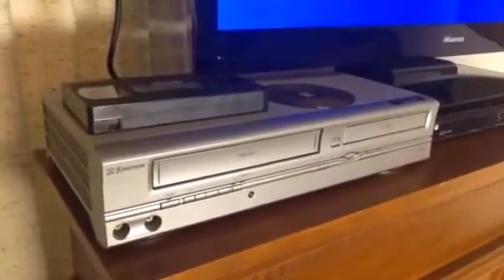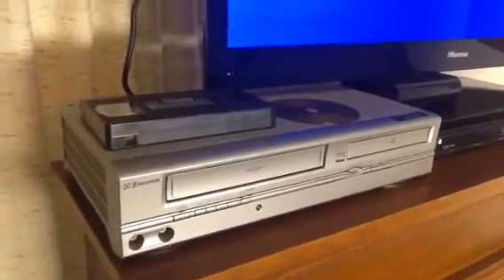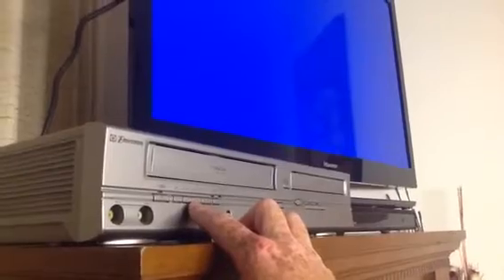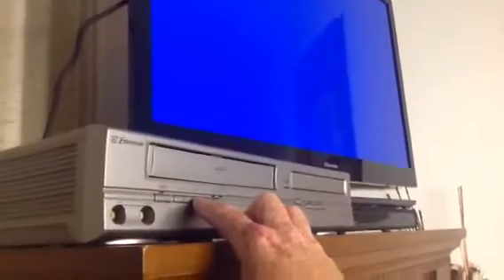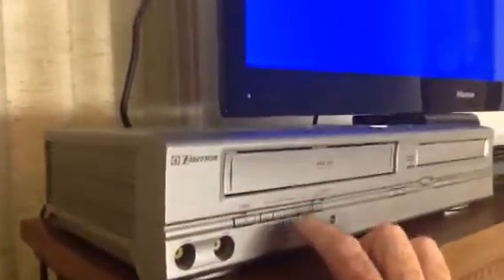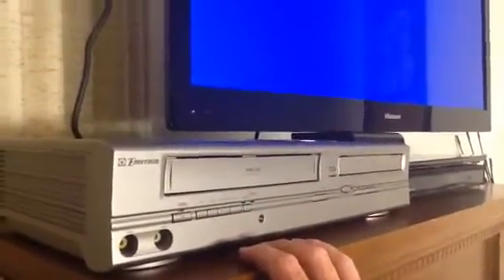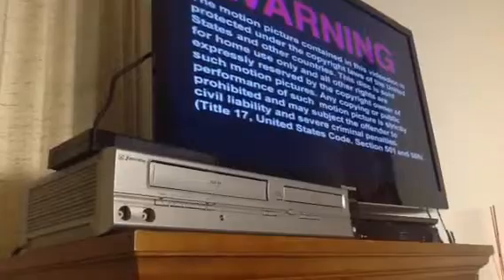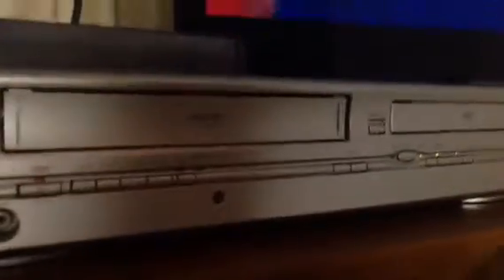How to Operate an Emerson dual dvd vcr combo player model ewd2004